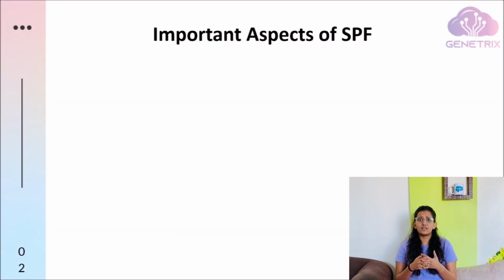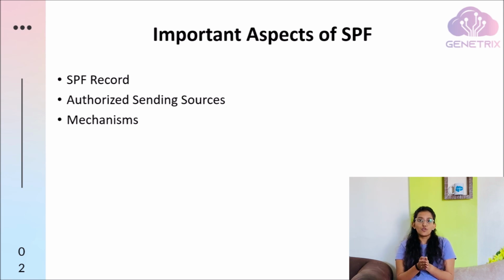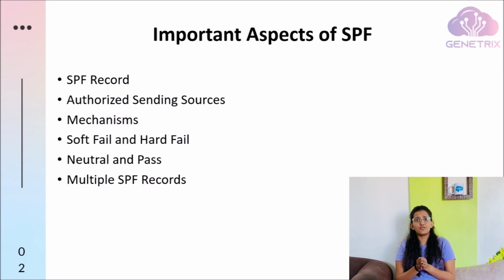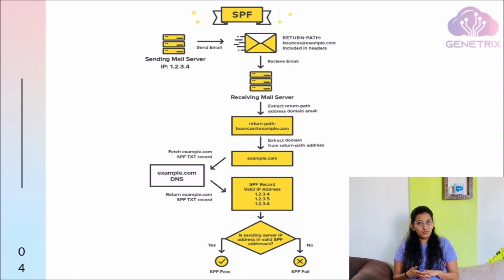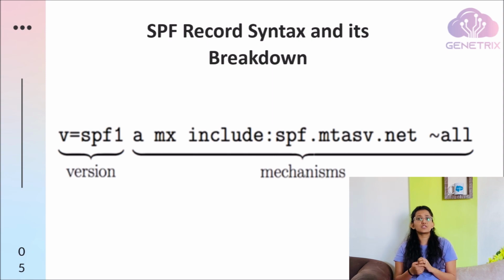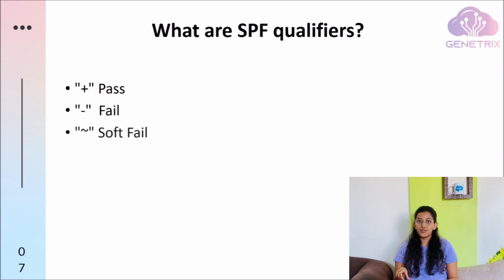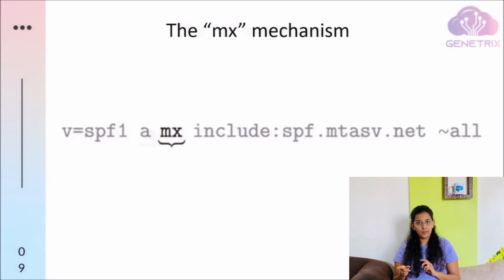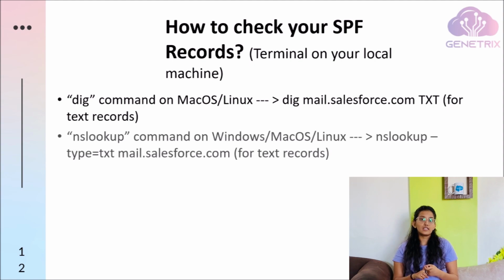SPF for Marketing Cloud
In this video, our expert consultant, Ruta Gunde,  takes a deep dive through important aspects of SPF, SPF Records, SPF qualifiers, SPF Mechanisms and   SPF record syntax.